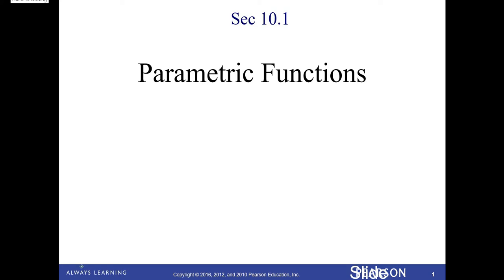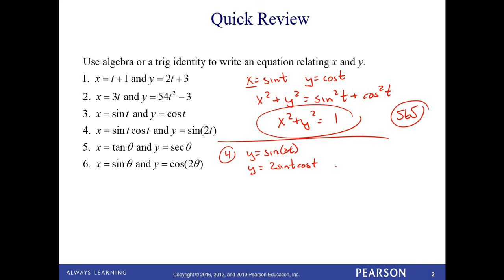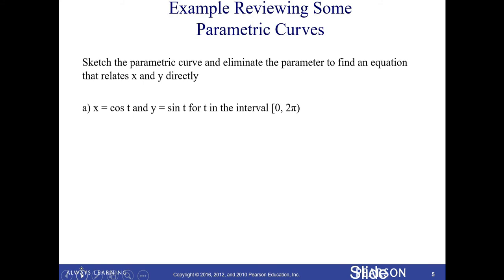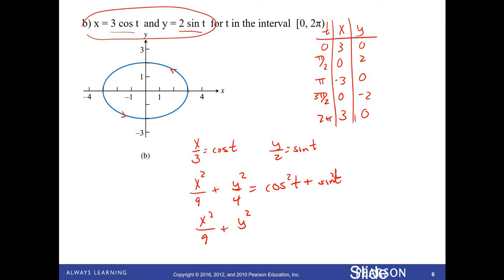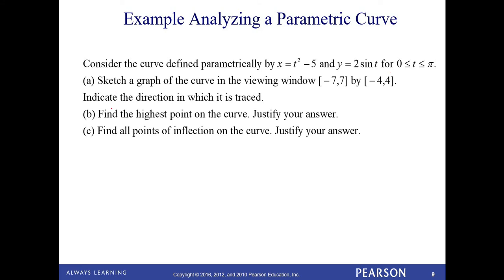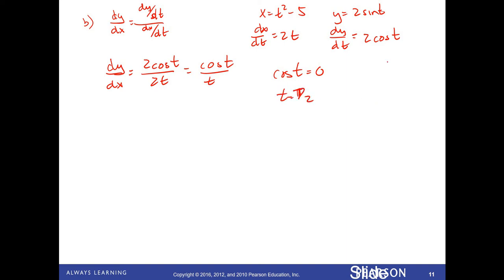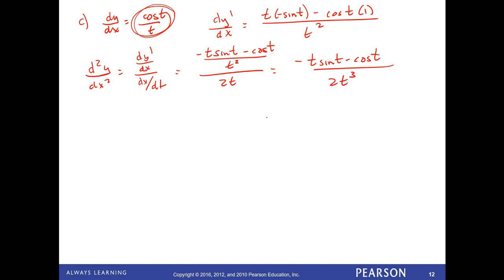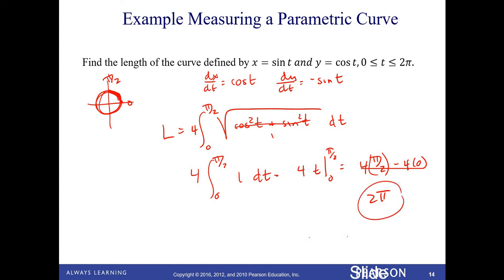AP Calculus BC Sec 10.1